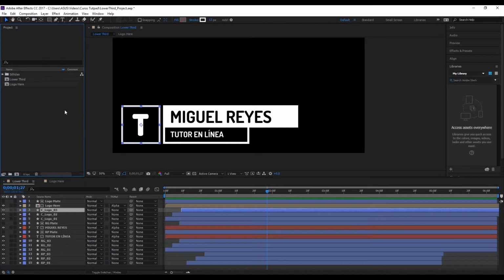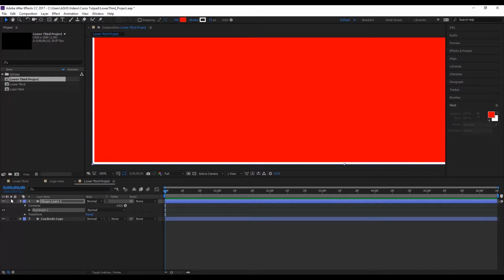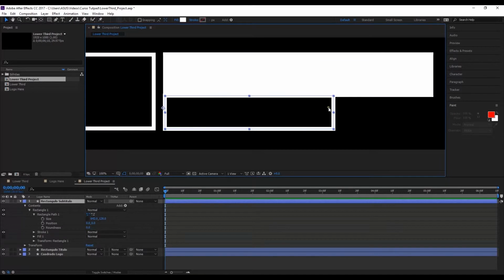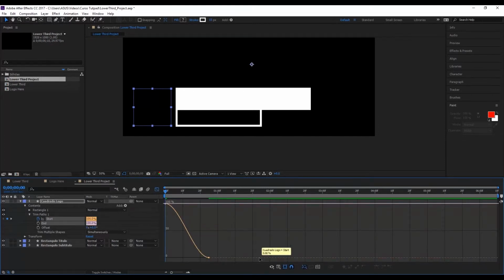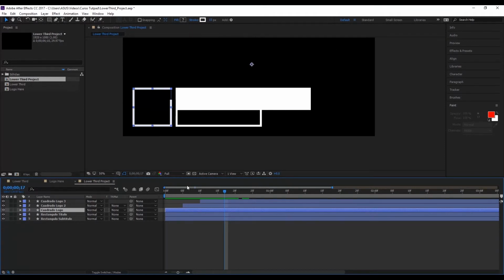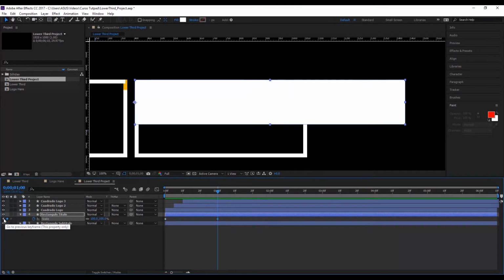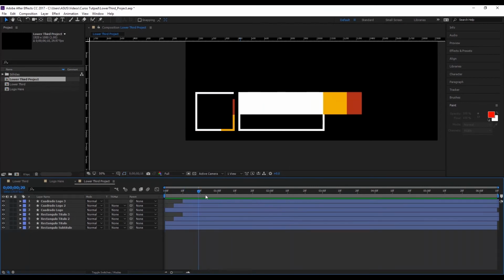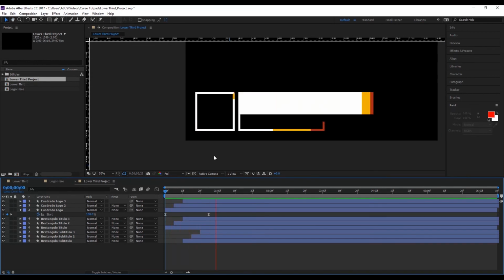01/06 Basic Shapes — Motion Design: Animate Professional Lower Thirds